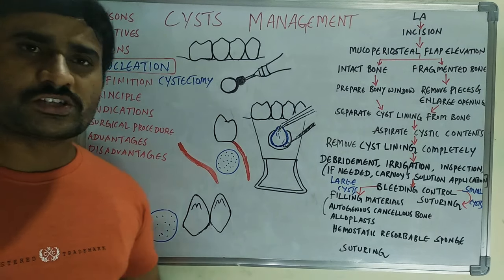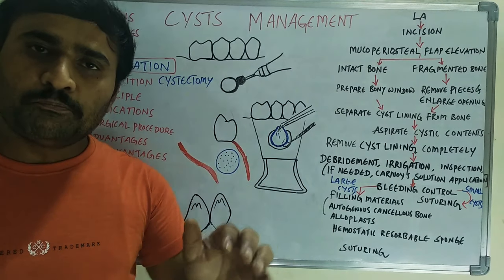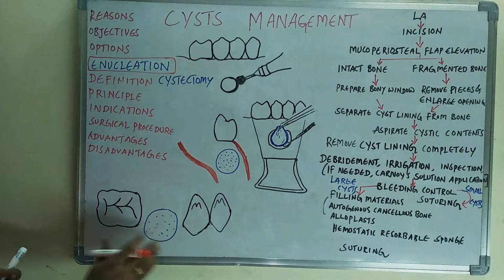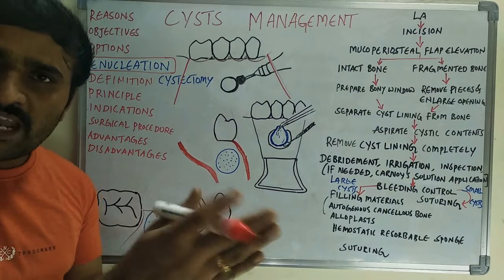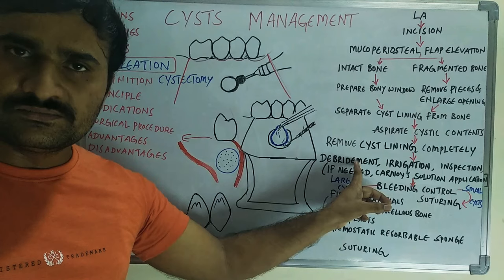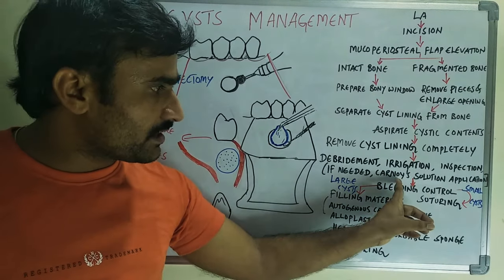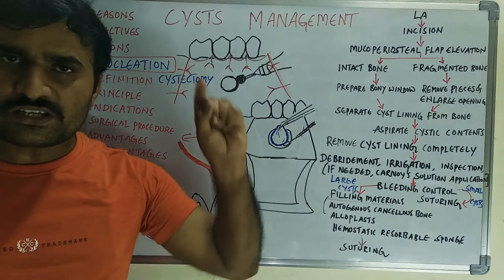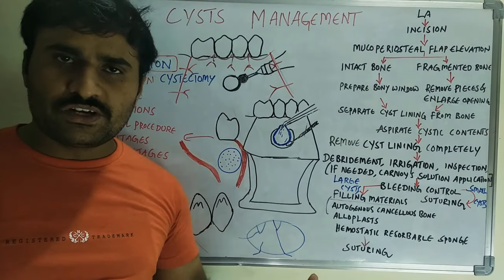Cyst Enucleation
cyst management